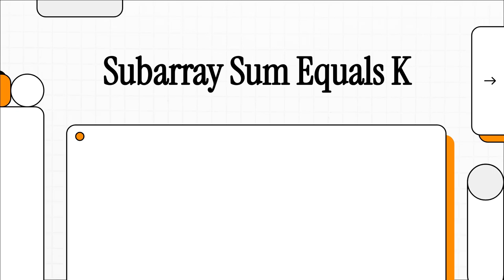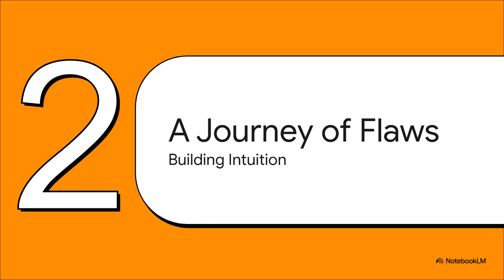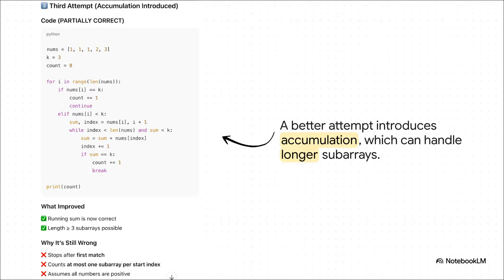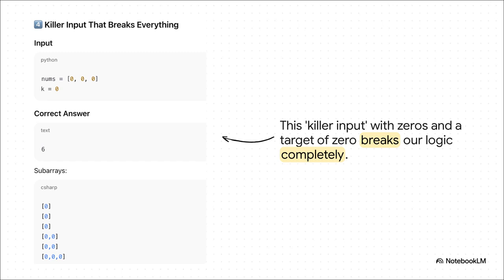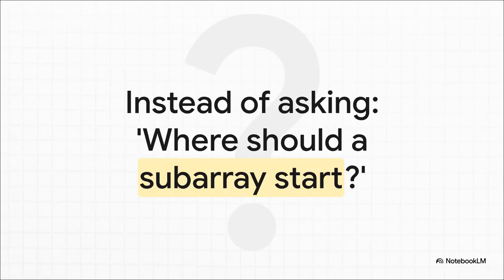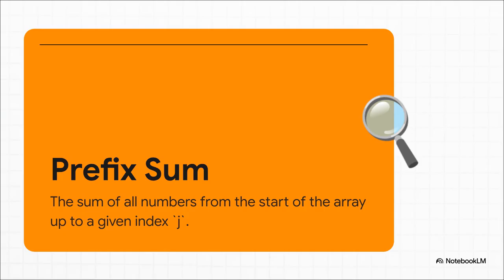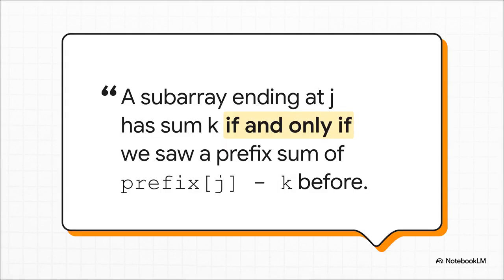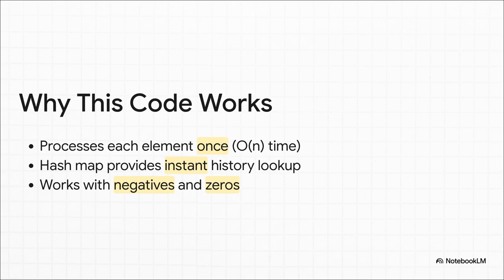Prefix Sum + Hash Map Explained Intuitively | Subarray Sum Equals K (Python, LeetCode)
Most people memorize the Prefix Sum + Hash Map solution for Subarray Sum Equals K — but don't truly understand why it works.
In this video, we build the idea from scratch, starting with brute force, fixing mistakes step by step, and slowly arriving at the algebraic insight that makes prefix sums inevitable.
This is not a "jump to the final code" tutorial.
This is a thinking-first, interview-ready, intuition-driven explanation.
What you'll learn in this video:
• Why pair-based thinking fails for subarray problems
• How brute force really works (and why it breaks)
• The key invariant behind prefix sums
• The algebraic reframe that makes hash maps necessary
• Why {0:1} is not a trick
• How multiple subarrays can end at the same index
• A clean, safe Python implementation
• When prefix sums work — and why sliding window sometimes fails
Who this video is for:
• Python programmers learning DSA
• LeetCode / interview candidates
• Anyone who wants deep understanding, not memorization
Covered Pattern:
• Prefix Sum + Hash Map
• History-based hashing
• Subarray counting problems
LeetCode problem: Subarray Sum Equals K
Language: Python

prefix sum
subarray sum equals k
leetcode subarray sum
prefix sum hashmap
hash map pattern
leetcode patterns
python dsa
python interview questions
array subarray problems
prefix sum explained
leetcode python
hashing patterns